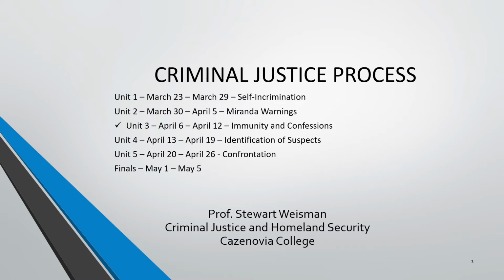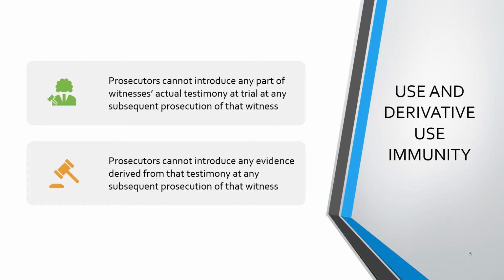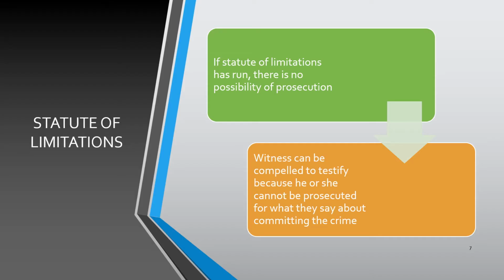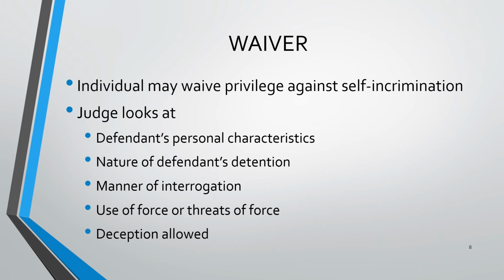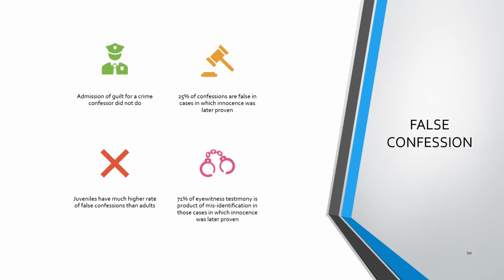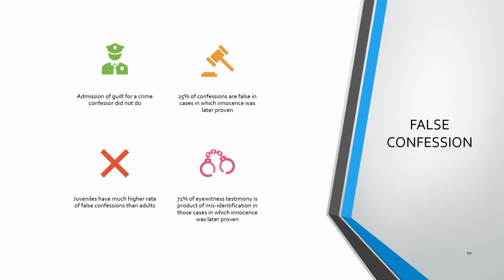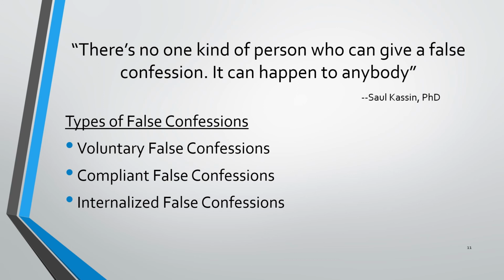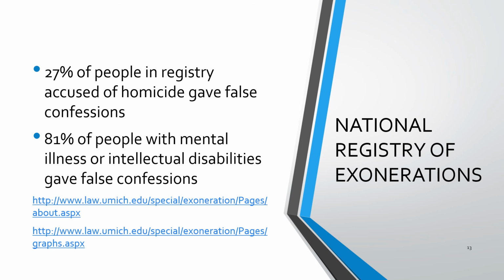CJ Process Unit 3 Immunity and Confessions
This video is Unit 3 on Immunity and Confessions in Prof. Weisman's CJ Process course.